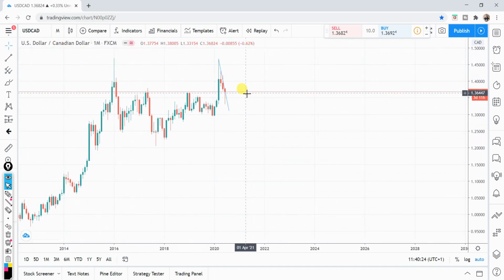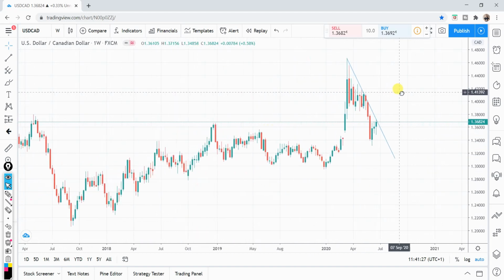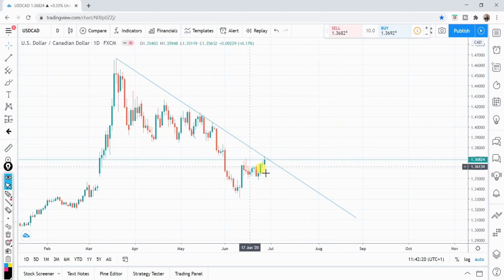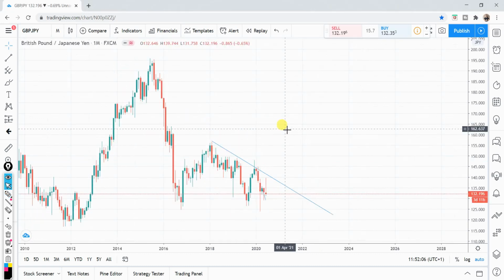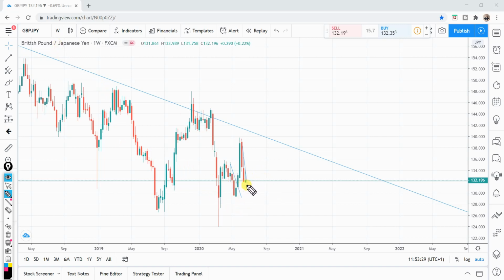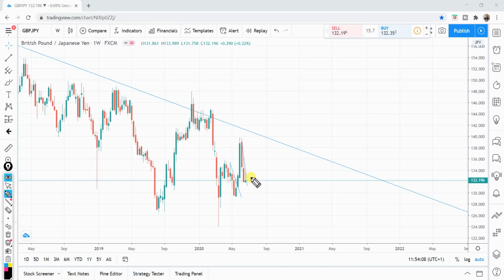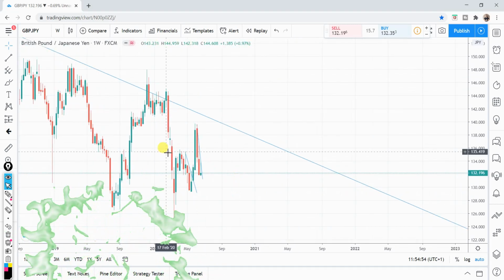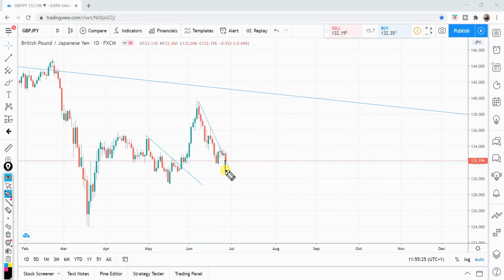WEEKLY FOREX ANALYSIS 29 JUNE TO 3 JULY USDCAD, GBPJPY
WEEKLY FOREX ANALYSIS 29 3 JUNE JULY USDCAD, GBPJPY

-The Disciplined Trader: Developing Winning Attitudes